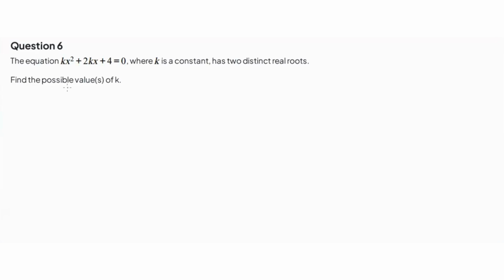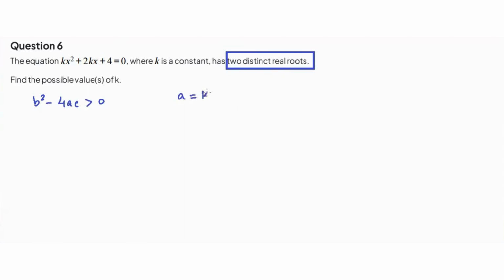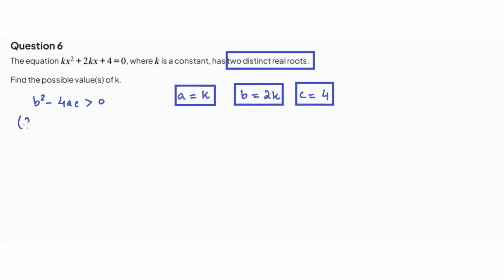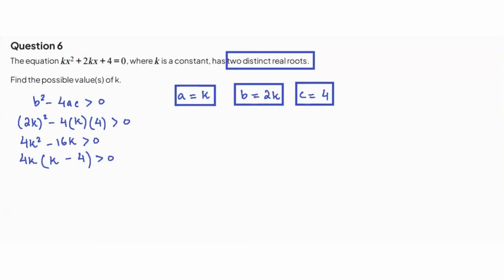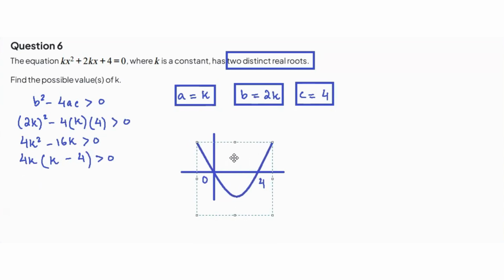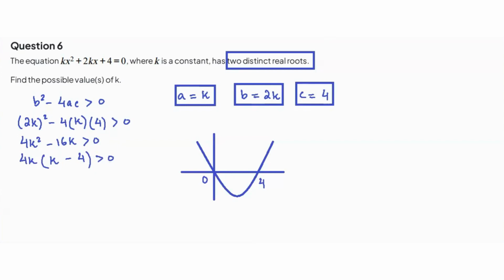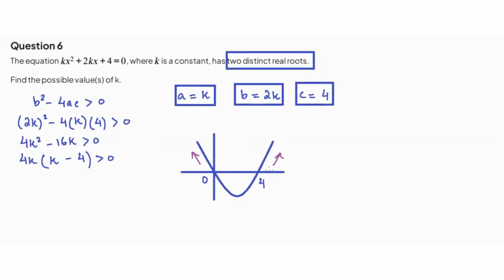Quadratic Inequalities & Simultaneous Equations(Step by Step) | AS Pure Math | P1 | A-Level Revision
Learn all about quadratic inequalities, discriminant of a quadratic equation and simultaneous equations AS Level and A Level maths through different algebra A Level maths past paper questions. Through each of these past paper questions, I'll review A Level algebraic expressions, quadratic equations, quadratic equations factorisation method, quadratic functions, quadratic inequalities, simultaneous equations elimination method for both O Levels and A levels, quadratics Algebra 2, SAT, quadratic word problems and most of all how to apply the quadratic formula to solve questions. Apart from that, I'll be discussing in detail how to solve quadratic equations by factoring and completing square for A Level maths paper 1.

This tutorial is also great for Algebra 2 students or those from grade 9, class 10, and class 11 to develop better understanding of quadratic modelling and how to apply quadratics in the real world.